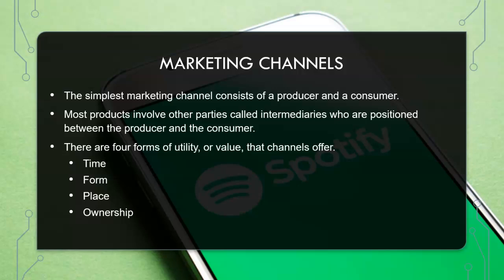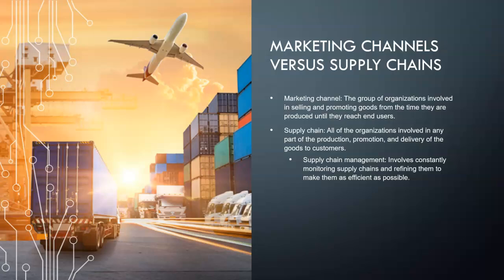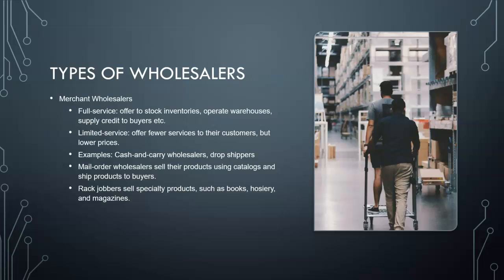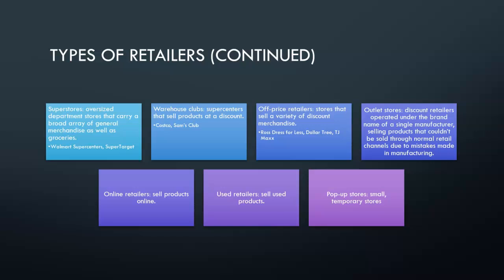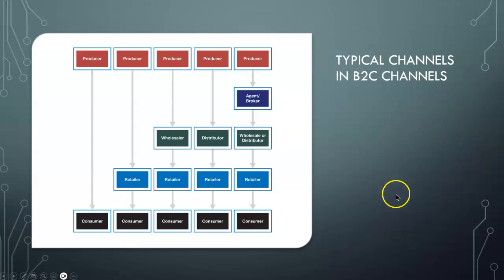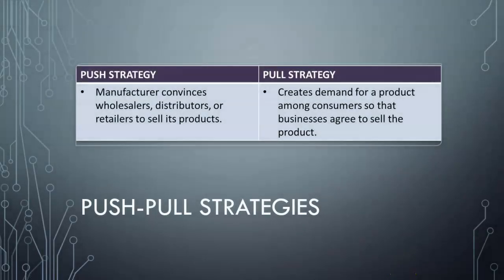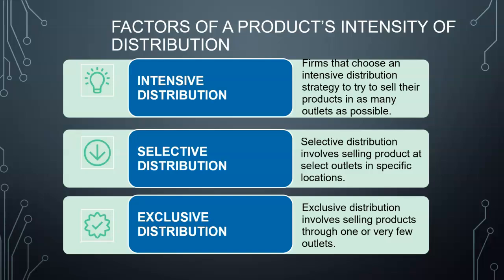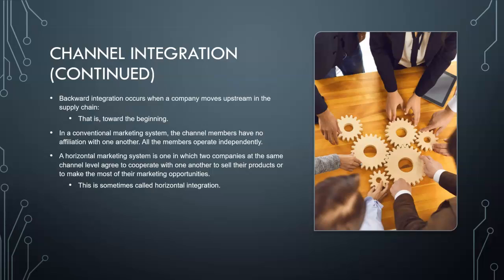Unit 8 - Using Marketing Channels